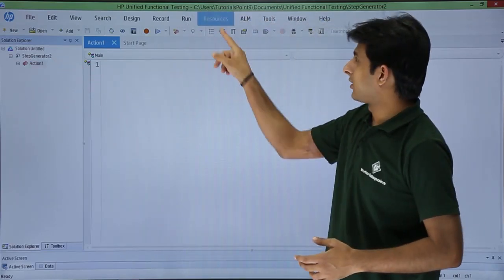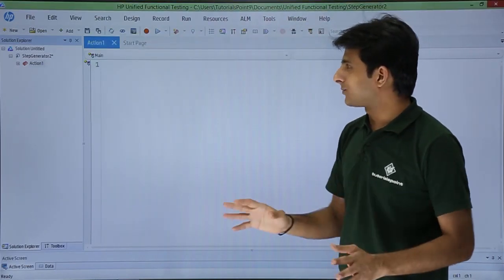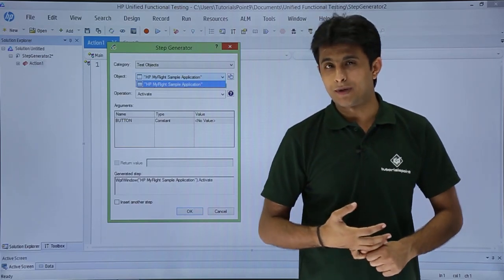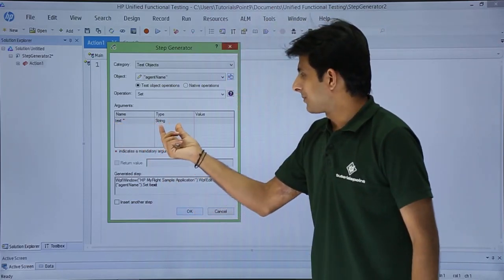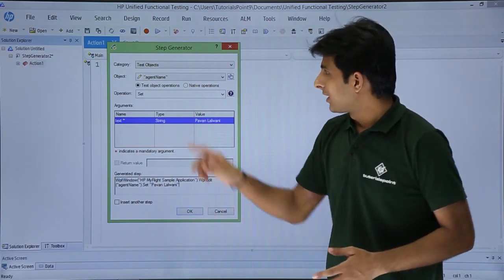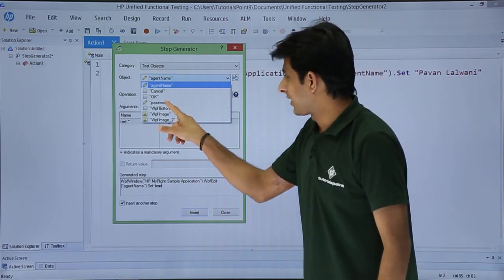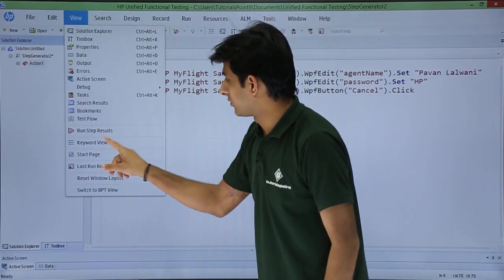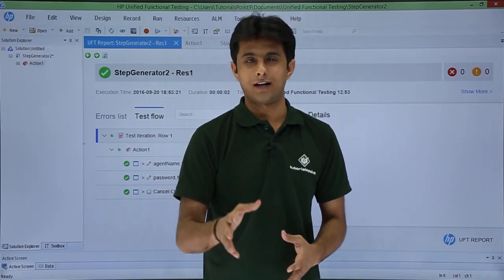HP UFT/QTP - Step Generator Method 2